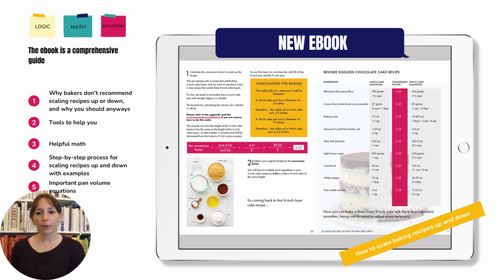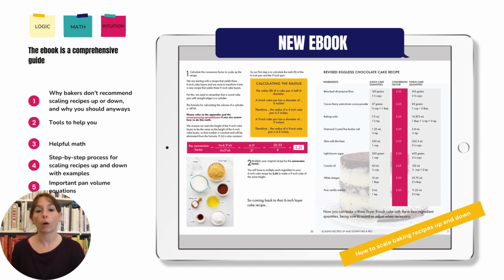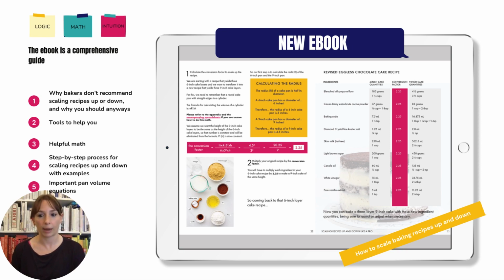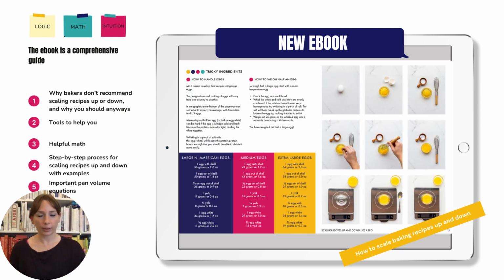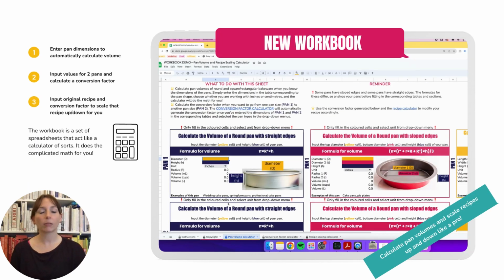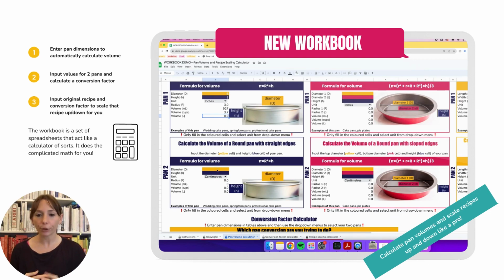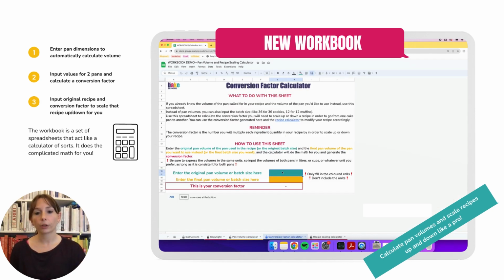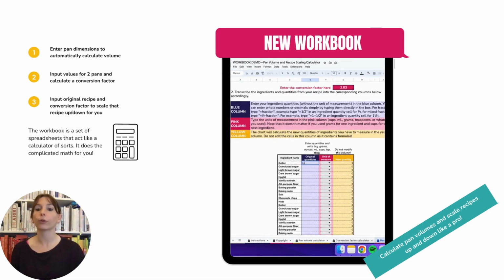I worked as a recipe developer for over 10 years and wrote an ebook to share one of my top tricks!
I created this video to show you what's inside my new ebook Scaling Recipes Up and Down Ebook and the Companion Workbook. The ebook covers baking math and topics like how to calculate pan volumes using different techniques, how to calculate a conversion factor to scale a recipe up or down, and how to apply that conversion factor to your recipe to create a revised recipe.
This video is about my new ebook Scaling Recipes Up and Down Like a Pro and the companion workbook, both by Janice Lawandi.